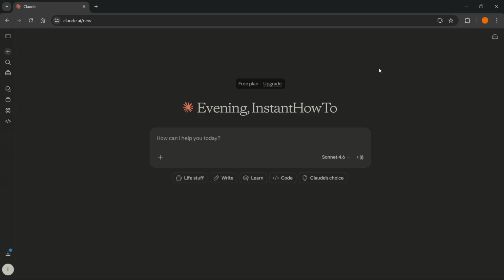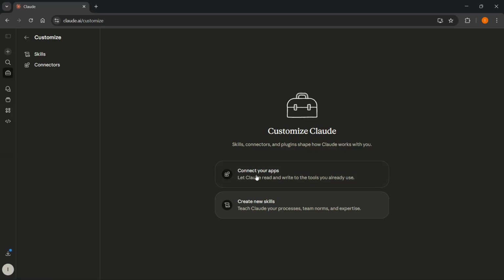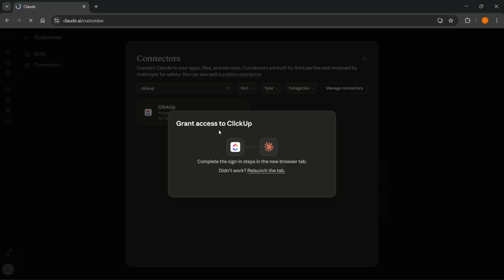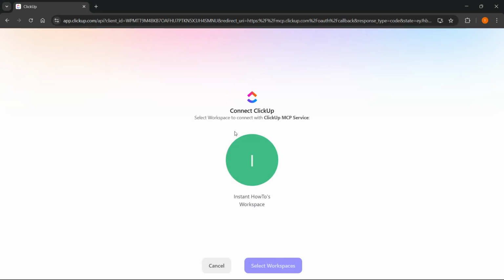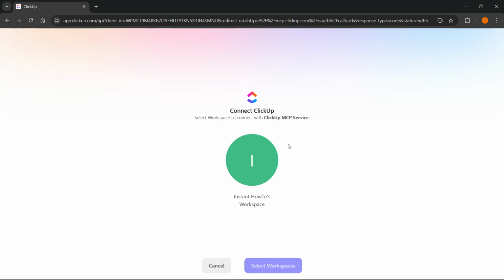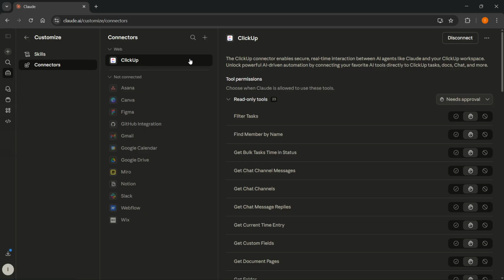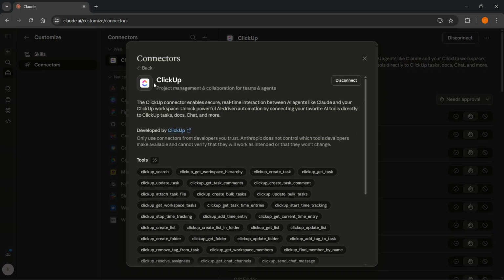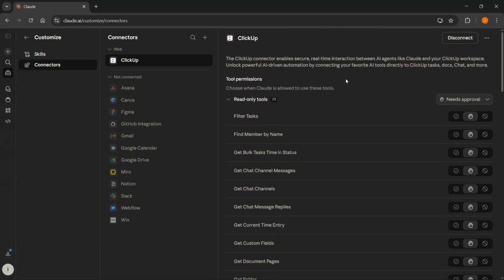How To CONNECT ClickUp With Claude (QUICK & EASY) 2026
In this video, I'll show you how to connect clickup with claude. This is a full guide on how to integrate your clickup account with claude step by step in 2026. If you've been trying to link clickup to claude or set up the connection properly, this is the video you need to see!